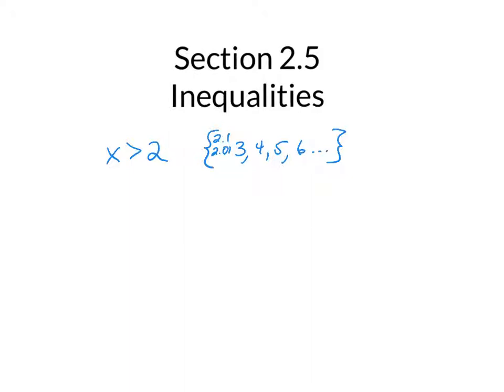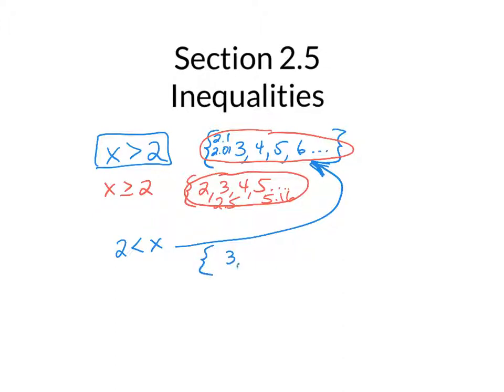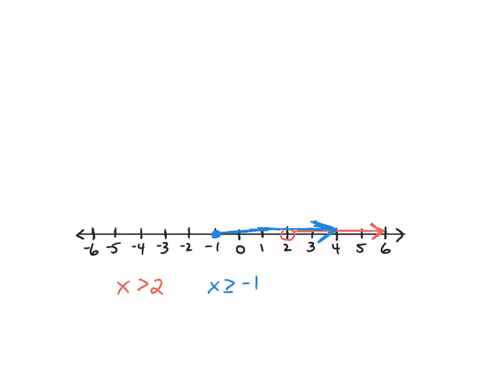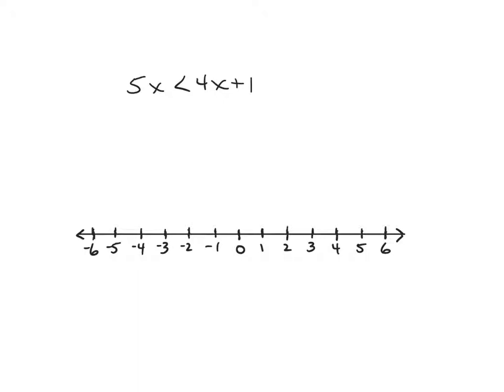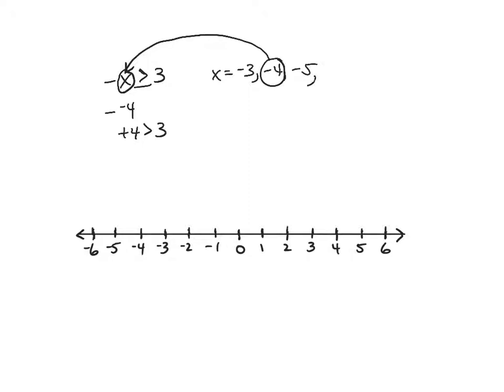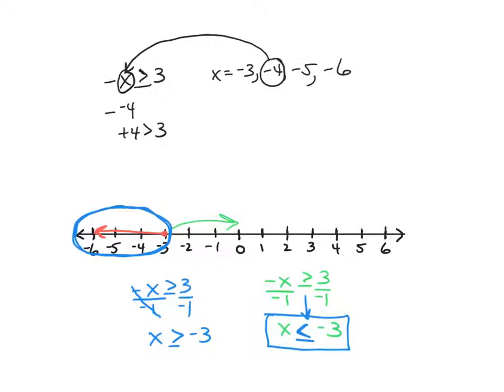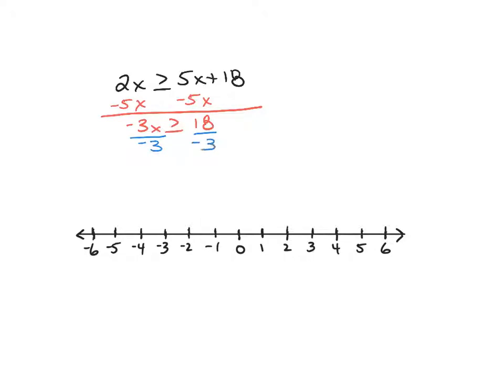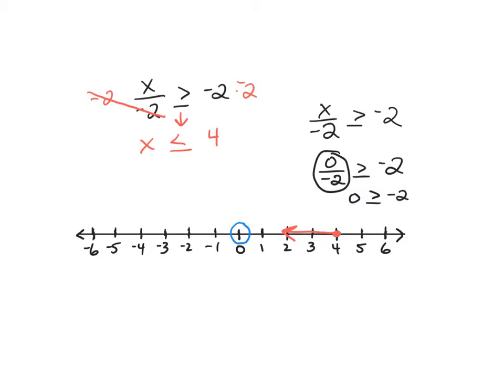Section 2 5 Inequalities